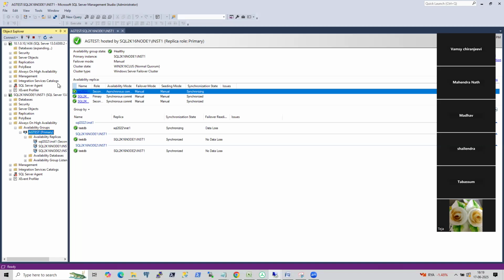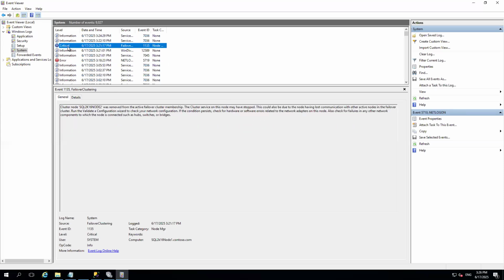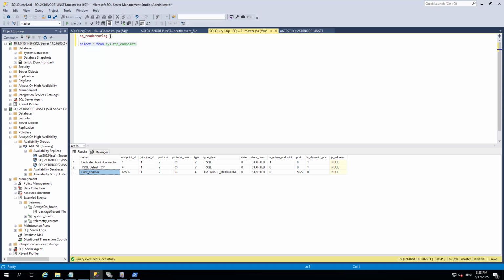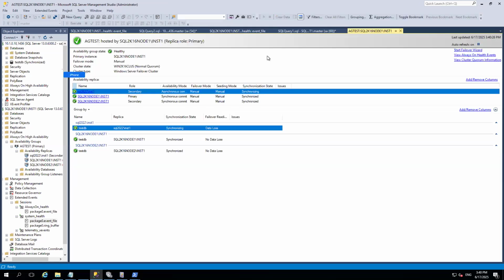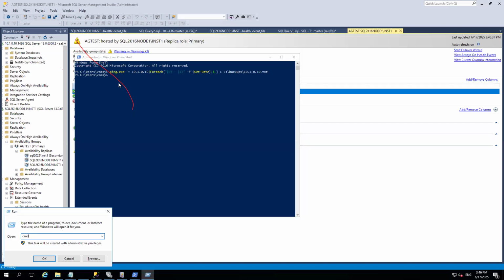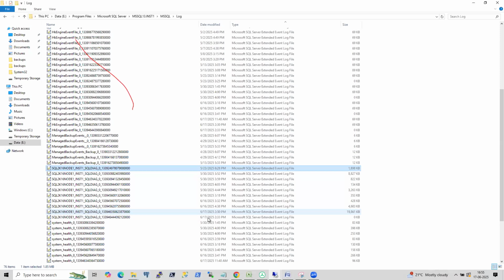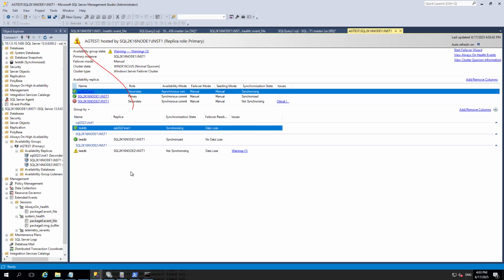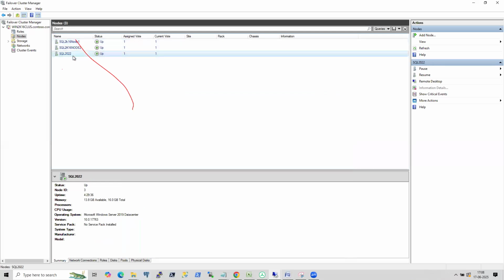How to Solve Always ON connection Time out errors that occurs with networking and Quarantine issue